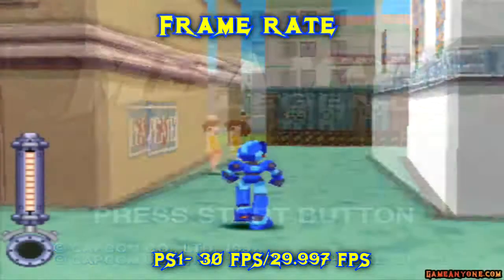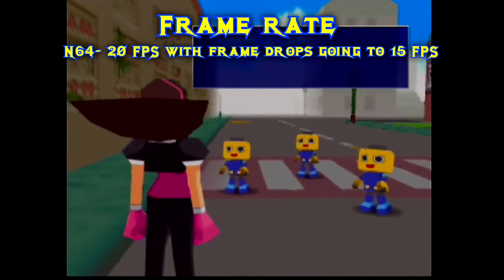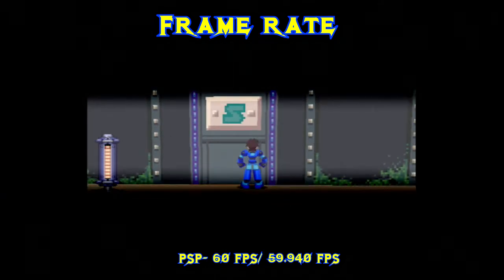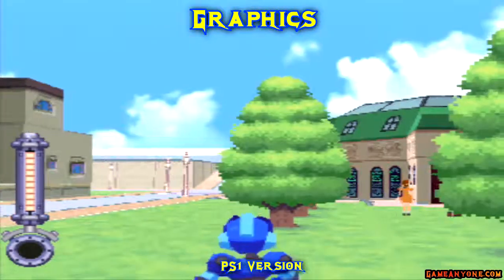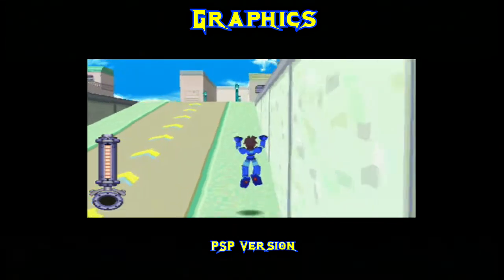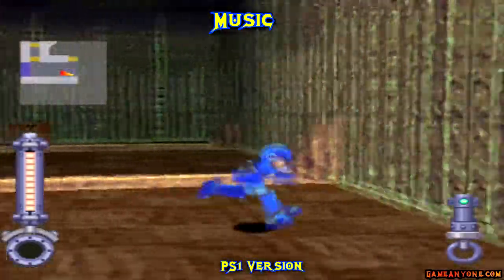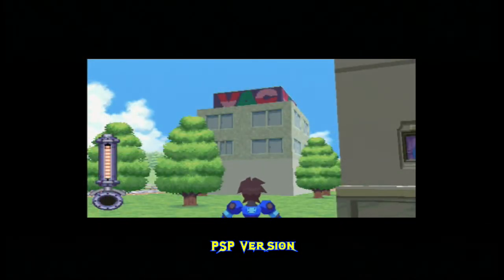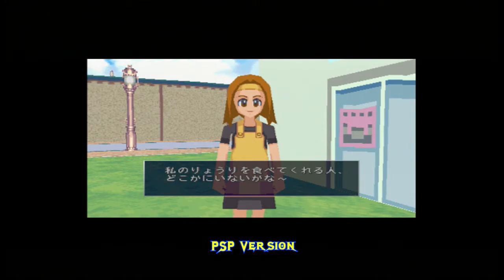Mega Man Legends Bonus: Version Differences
Here it is, the long awaited video showing off the differences I noticed while playing through Mega Man 64, Rockman Dash: Hagane no Boukenshin, and the PS1 version of Mega Man Legends.